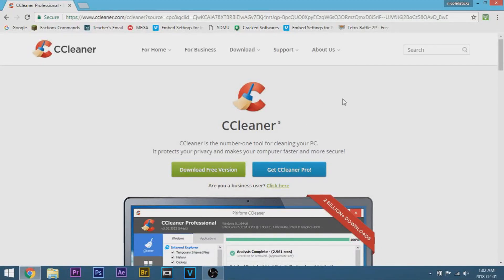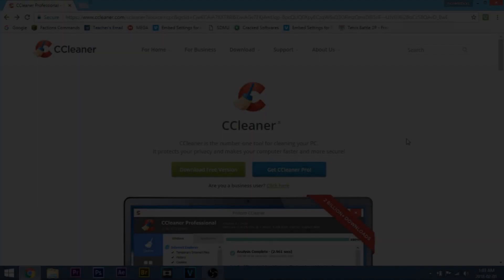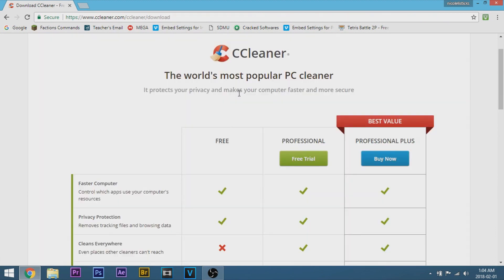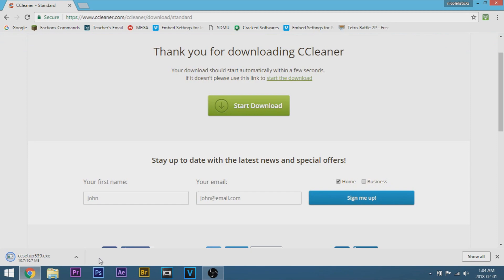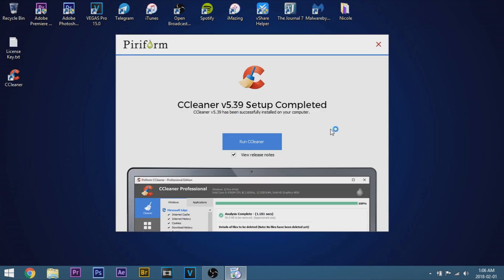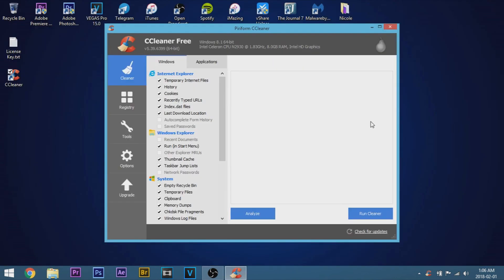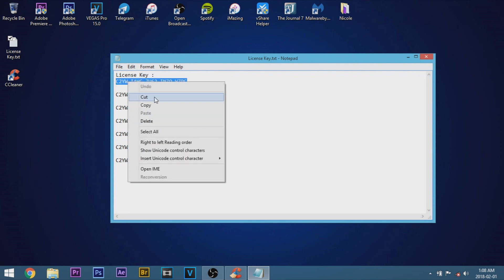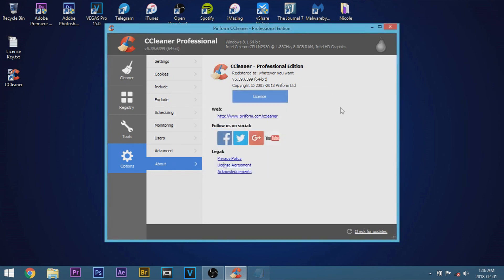How To Get CCleaner Professional Plus on Windows 7/8/10 FOR FREE! (February 2018)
License Key:
C2YW-IAHG-ZU62-INZQ-WZPC

C2YW-2BAM-ADC2-89RV-YZPC

C2YW-XFCX-ABIG-GZD4-8ZPC

C2YW-XK32-GBVV-N3BH-2ZPC

C2YW-JKW5-KK79-XHR2-4ZPC

C2YW-QTRT-ZVCG-PQDK-CZPC

C2YW-GP33-TPIU-BGM8-AZPC

Shout out to Empire Tech World...